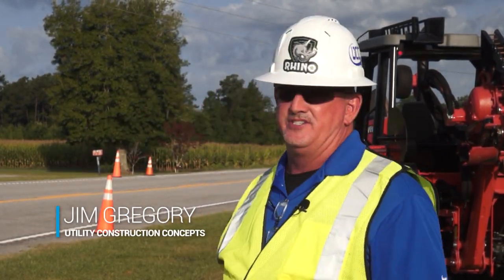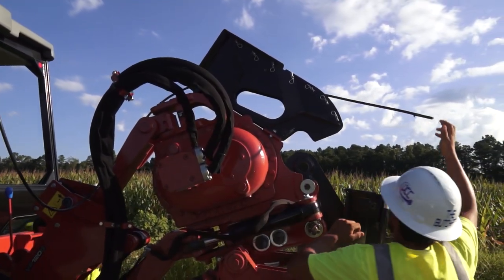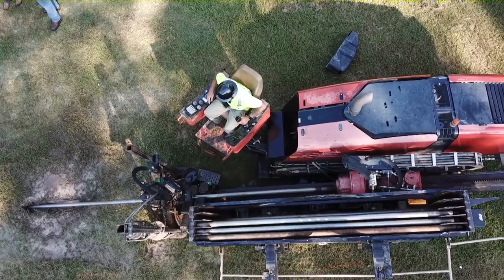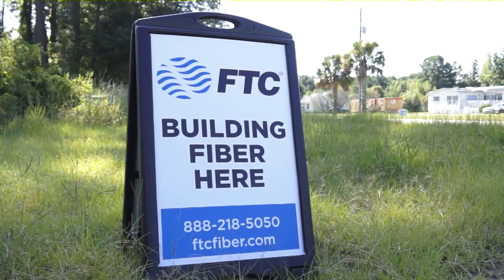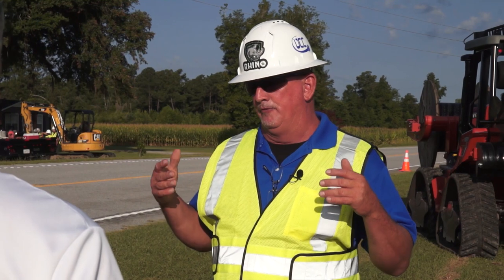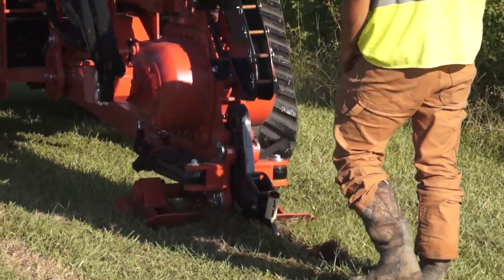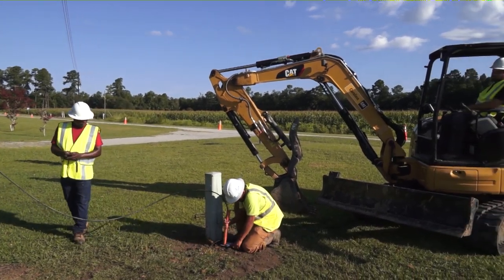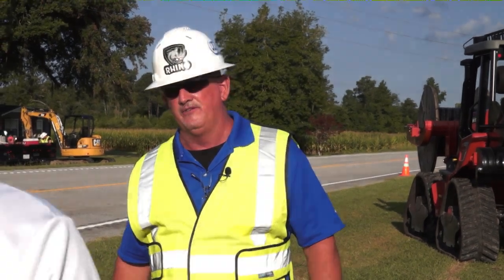FTC Fiber Plowing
Today, we're going to talk with Jim Gregory and learn about the process of plowing fiber.

Well, it takes a lot of resources. We have many excavators, as you can see over here. Digging across the ditches it takes larger ones because of the depth of the ditches. We have the quad-track plows, which is right behind me, the RT125 is the newest plow that Ditch Witch's offers, and we have several of them out here. We have directional boring machines. We can do shots up to 12, 1400 foot. We can bring in smaller drills, 50 foot, 60 foot, 40 foot. As you can see, all these driveways and road crossings we have here, and we have three different machines here right now working in my company, and we have more coming.

How about a driveway? You come up, you get to somebody's house over there, you got to go to the driveway, what do you do?

Well, you bring in the small drill for these driveways and we'll shoot the driveways, every driveway. We'll put pipe in there, and as we bring our fiber through it, we'll pull our fiber through it, and then we'll plow it. Dig our holes on each end, lower the pipe down the proper depth, and then we'll plow it in.

How deep?

Four foot is our, 42 inches is the standard, what FTC is requiring from us, 42 inches, 48 inches is where we'd like to be.

Some of our customers, they're going to see the signs that say fiber being drilled here. What can you tell them about the cleanup process?

It should be very little. We will tamp, rake, seed, and if need be straw, but this South Carolina grass grows so fast. First good rain it's coming right back up, but we do take the time to run it right over ribs, flatten out the grounds, make it easy for the mowers. We'll come right back over there and get it leveled out. We take a lot of pride in our cleanup, and I think they should actually look for very little damage to their property, very little.